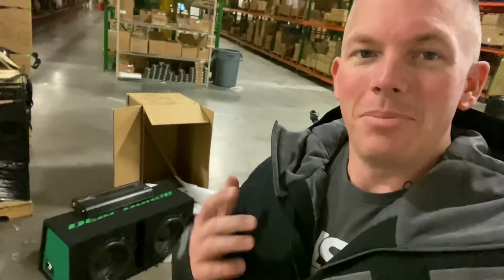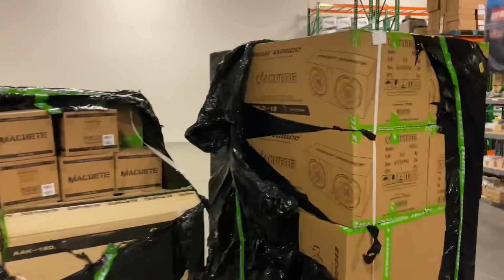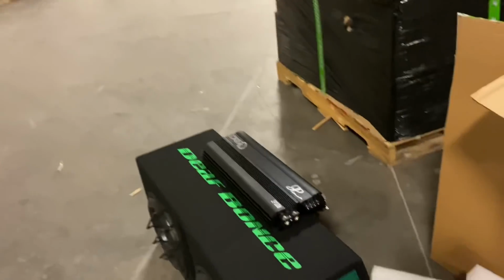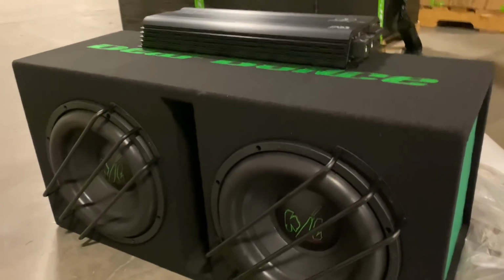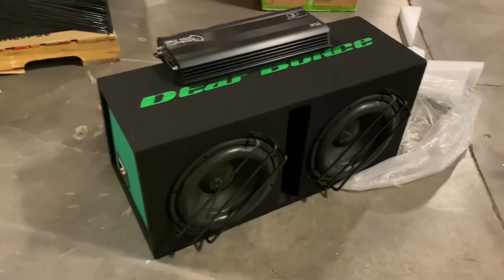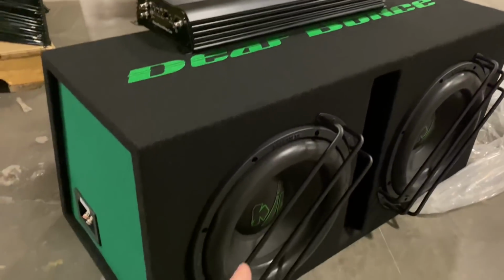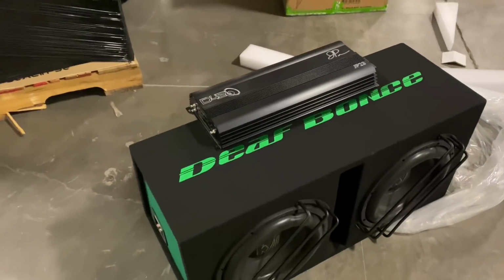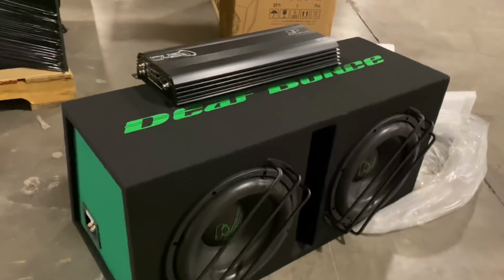Unboxing of the Deafbonce machete loaded Enclosures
New Deaf Bonce loaded subwoofer enclosures are here! Under $500.00, carpeted and built to bang with a classy finish with black and green carpeting.  These 12 are sure to sound great for anyone looking for a simple and volume up bass package.